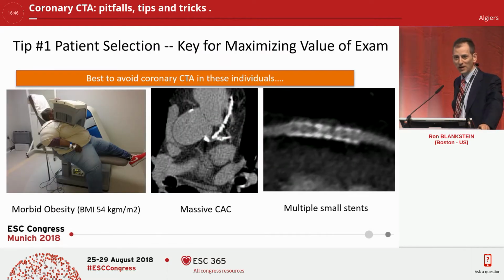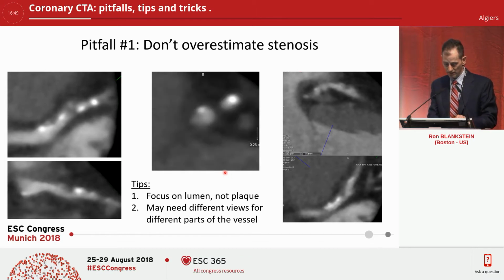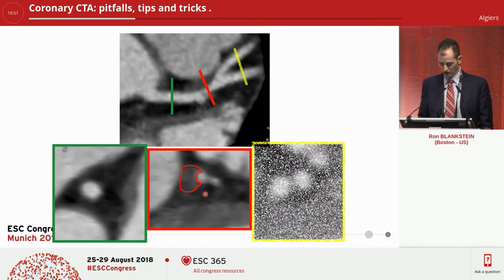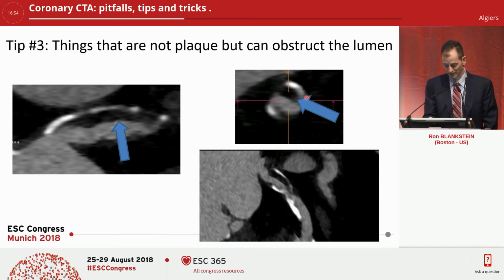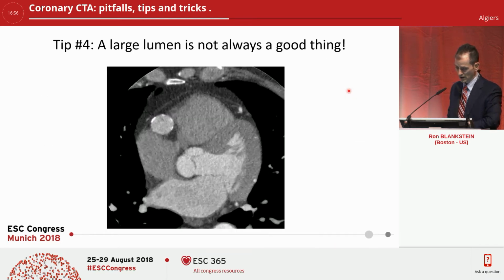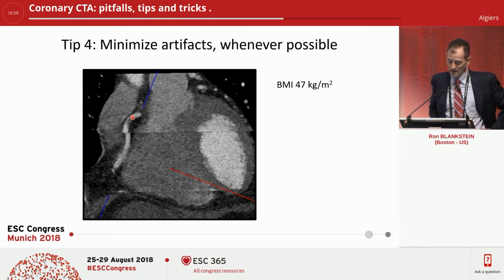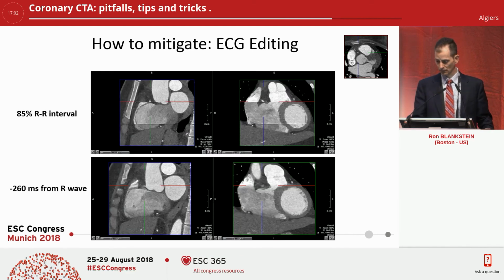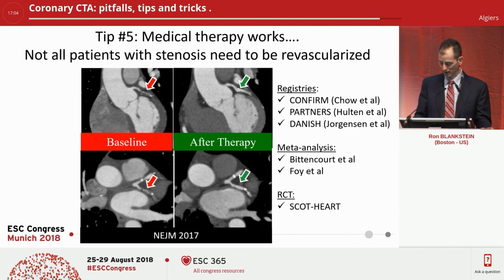Coronary CTA pitfalls tips and tricks